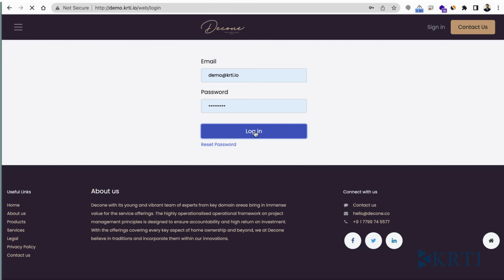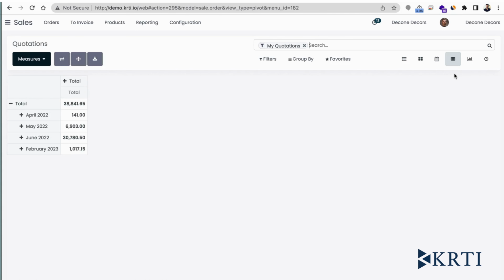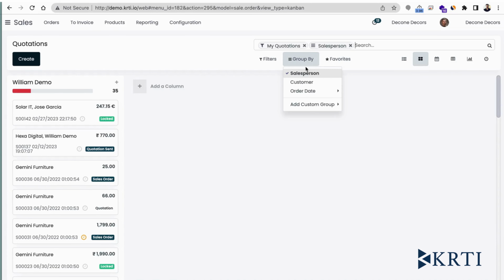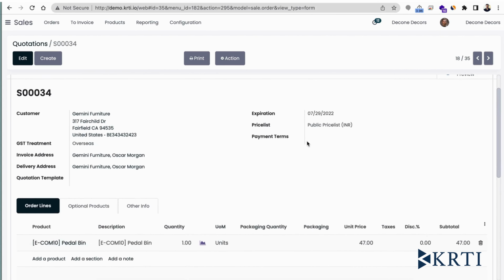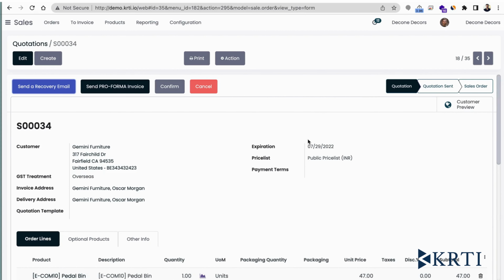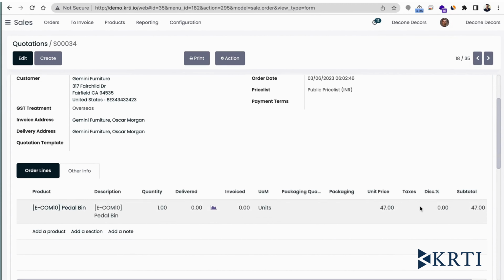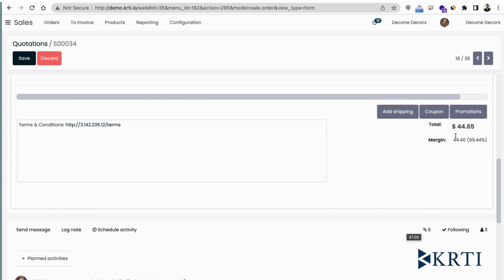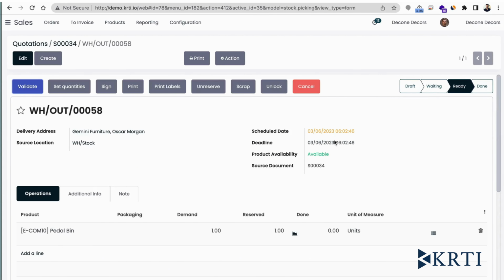KrtiBiz Order Management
In this navigational instruction video, you will discover, the single platform capability viewing Quotations, dashboards, sorting data based on desired criteria and managing the order for the product or service.

Assuming, an order is placed by a customer, the process of Order Management begins and concludes when they receive their product or service. It enables a company to manage all aspect of order fulfilment, inventory management, delivery tracking, and service availability.

In KrtiBiz, this entire process is automated and digitized to manage the lifecycle of an order. It tracks all the information and processes, including order entry and inventory management.

We help businesses successfully traverse through holistic business transformation leveraging our transformation acumen emphasizing strategic and sustainable value creation.